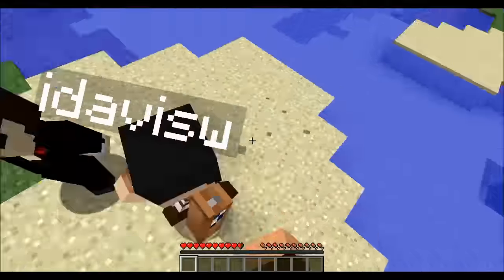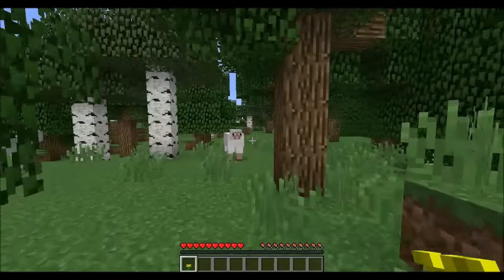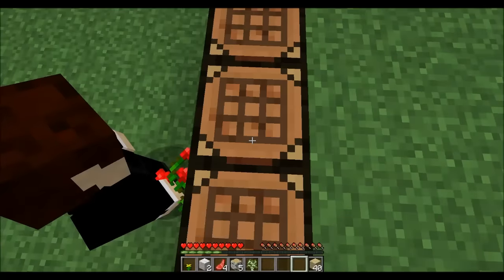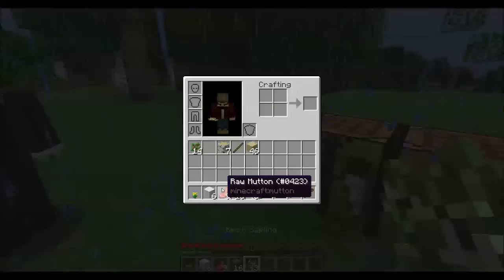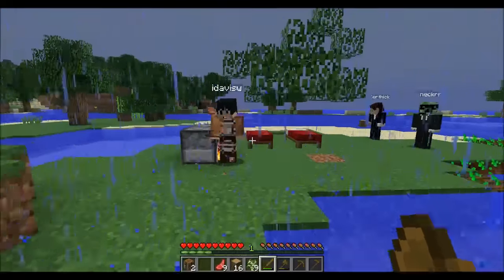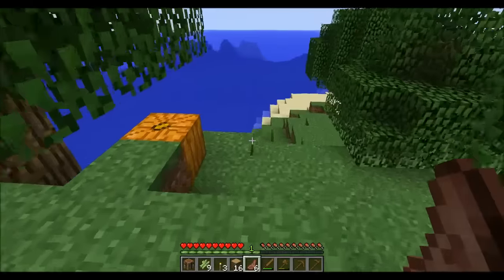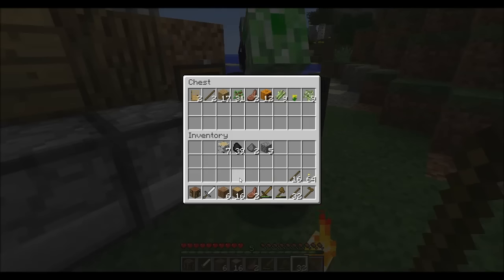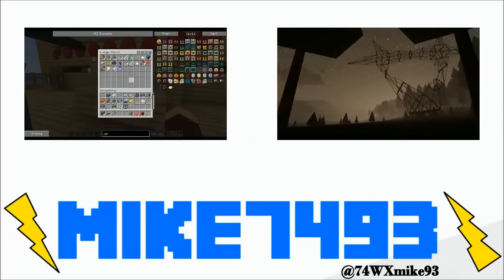A NEW COASTAL WORLD! | Spazcraft II 50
Season 2 of Spazcraft begins on some forest coastline of a deep ocean.
Tweet using MinecraftMike!
Join my server, Avius! It is a hard survival RPG server in Minecraft version 1.9 Sponge.
IP: avius.mc-server.net
Visit my Animal Crossing: New Leaf Dream Town!
Town Name: Albany
Player Name: Mike
The new outro was made by me, with the last part made by a friend Chase. Thanks Chase!